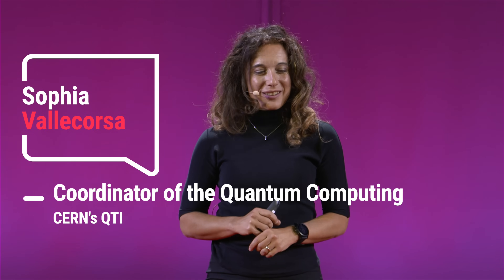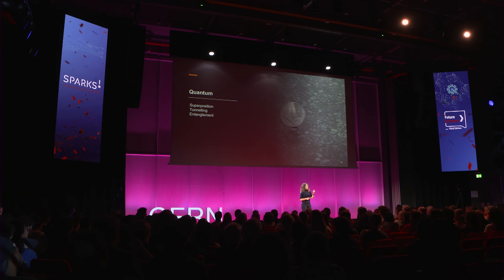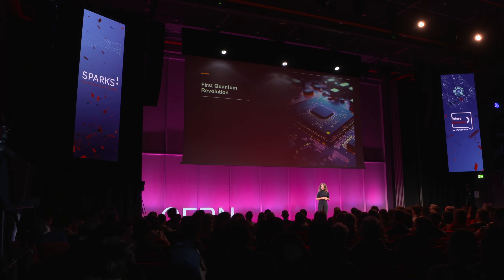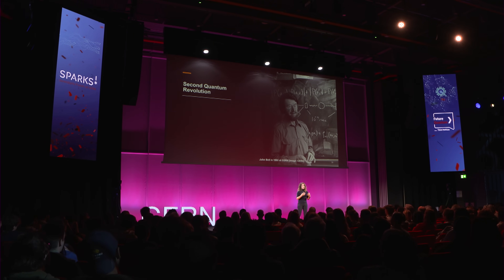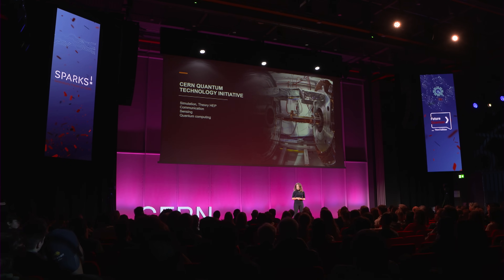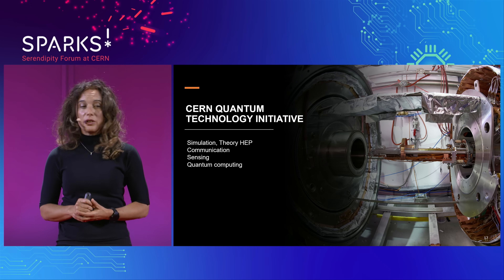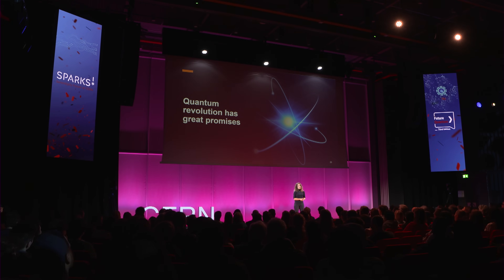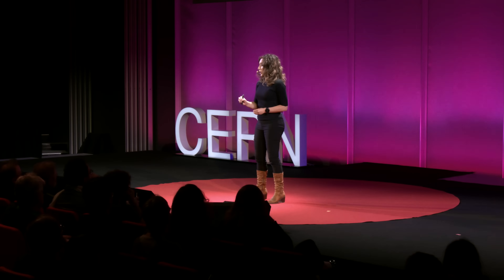Sparks! Sofia Vallecorsa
Sofia Vallecorsa - CERN physicist and coordinator of the Quantum Computing area within the CERN Quantum Technology Initiative.
She is a researcher in the fields of Scientific Computing, Machine Learning and Quantum Computing with applications in High Energy Physics at CERN. PhD in Physics, she has expertise in Machine Learning and Deep Learning. Currently, she focuses on the intersection between AI and Quantum Computing. Since 2020, she is coordinator of the Quantum Computing area within the CERN Quantum Technology Initiative, leading a team dedicated to the investigation of the potential impact of quantum algorithms in High Energy Physics.